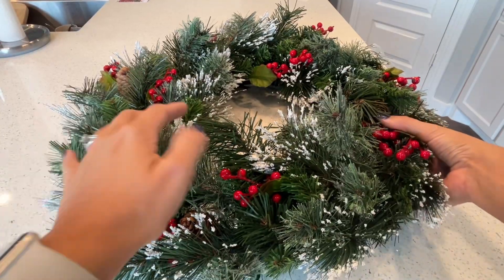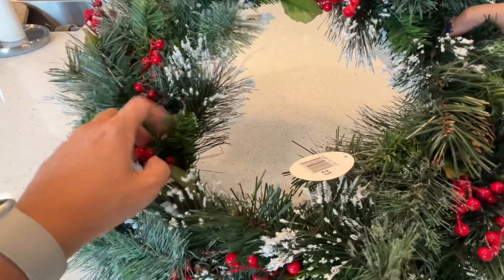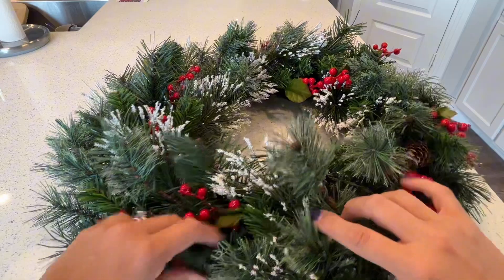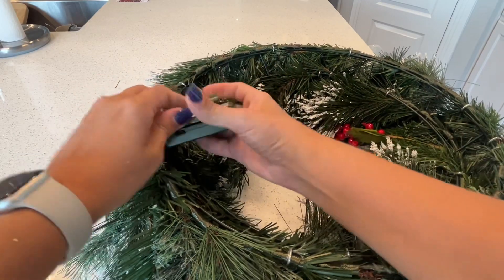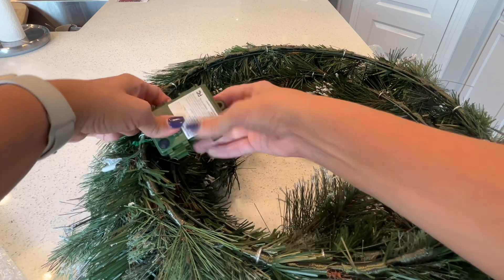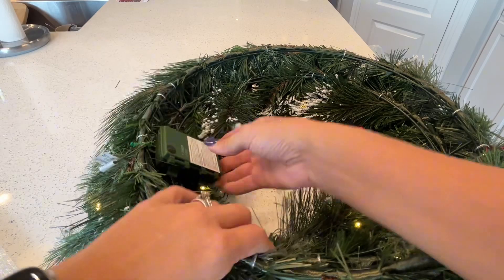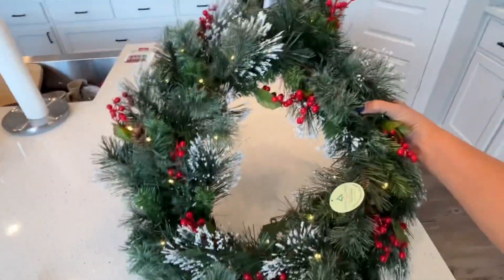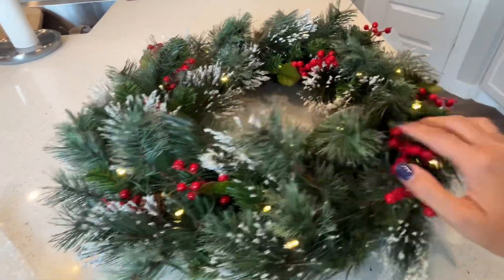National Tree Company Pre-Lit Christmas Wreath Review | Festive Holiday Decor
Welcome to our in-depth review of the National Tree Company Pre-Lit Christmas Wreath, your ultimate choice for holiday decorating this season! 🎄 In this video, we'll explore this beautiful wreath's features, its stunning pre-lit design, and why it's the perfect addition to your festive decor.

Key Features of the National Tree Company Pre-Lit Christmas Wreath:
- Realistic Foliage
- Pre-Lit with Warm White LED Lights
- Hassle-Free Setup
- Durable and Long-Lasting
- Timeless Holiday Elegance

Discover how this wreath brings the warmth of the holidays to your home with its lifelike foliage and the enchanting glow of pre-lit LED lights. We'll show you just how easy it is to hang and set up, making your holiday decorating stress-free.

Whether you're looking for the perfect wreath for your front door, mantel, or even as a thoughtful gift, the National Tree Company Pre-Lit Christmas Wreath delivers. Elevate your holiday decor and create lasting memories with this timeless piece of elegance.

Make your holiday season merry and bright with the National Tree Company Pre-Lit Christmas Wreath. 🎁✨